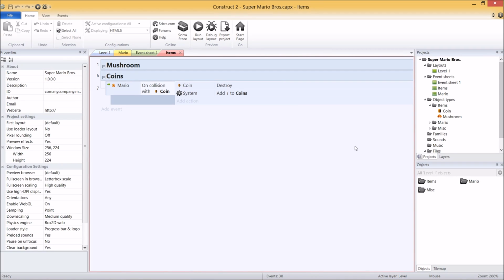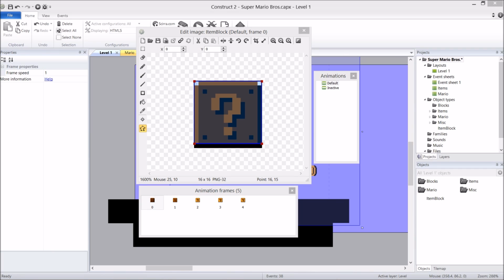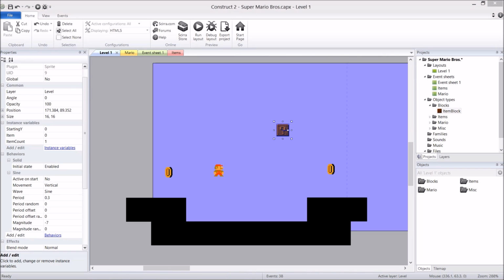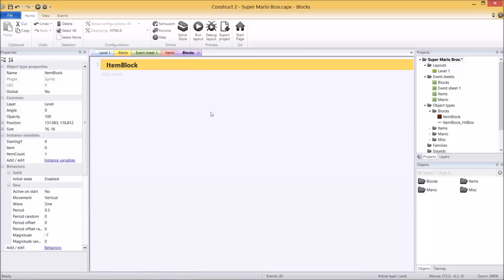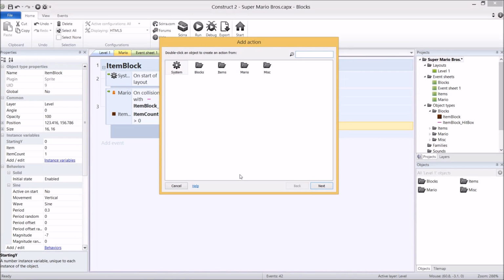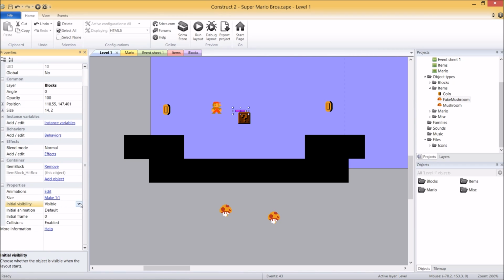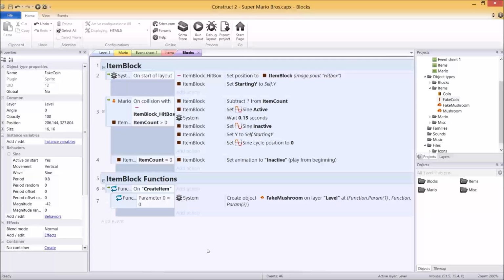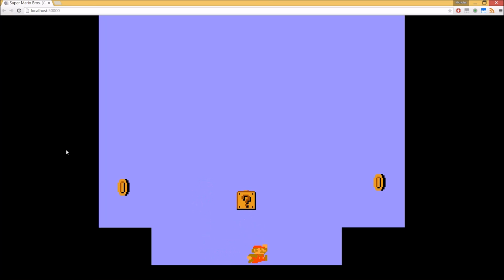Construct 2 Tutorial - Super Mario Bros: Item Blocks (Part 7)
Ever wanted to make the original Super Mario Bros (Nintendo Entertainment System), well now you can (one step at a time). Come and join me to make Super Mario Bros from scratch in Construct 2 using the original graphics.

 * Creating the Item block
 * Have it animate when hit by Mario
 * Spawn a Mushroom
 * Spawn a coin

LINKS